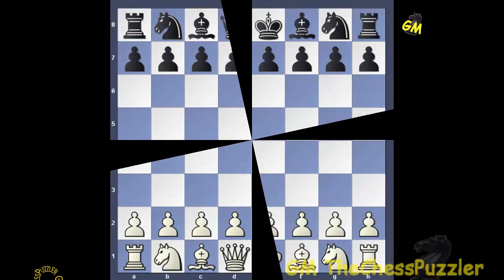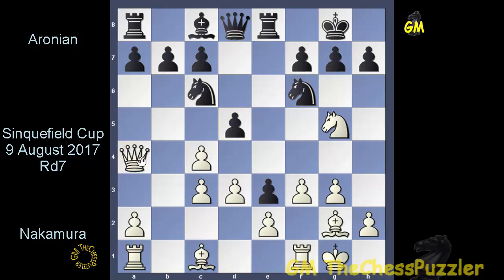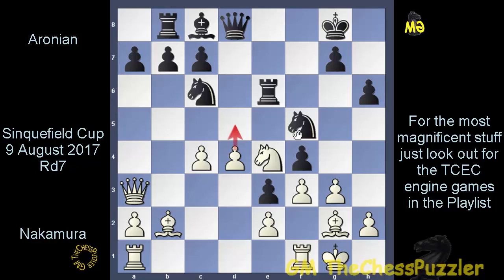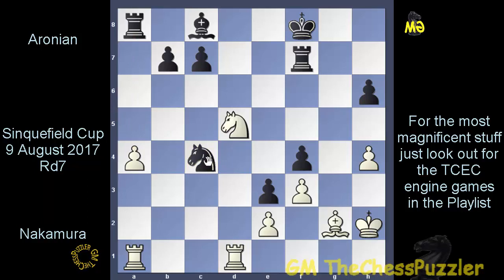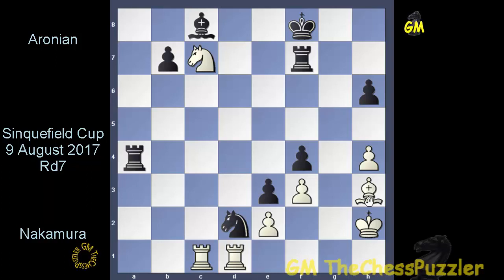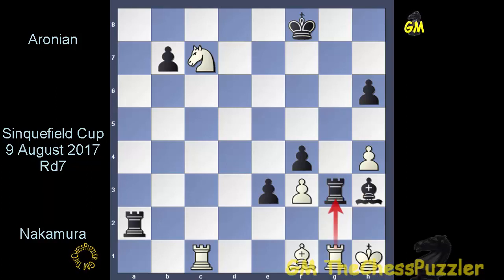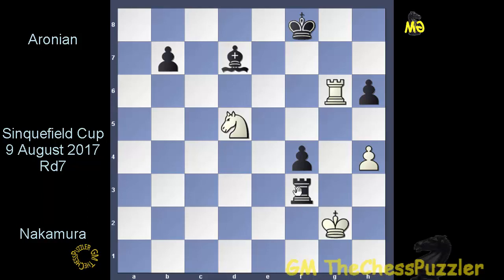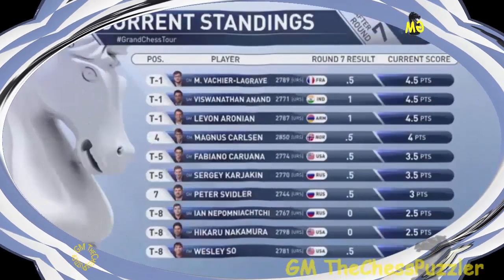Absolutely Smashing: Nakamura vs Aronian Round 7 Sinquefield Cup 2017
The 2017 Sinqufield Chess Cup in Saint Louis has not disappointed in any way. It was rich in play, many players took their chances and many paid the ultimate prize. Round 7 was marked by 2 games in particular one having been the encounter of two giants; HIkaru Nakamura and Levon Aronian, a player who was after his second title. He needed to win this game if he wanted to stand a chance. But did Aronian win in the end? This clip will tell you all you need to know.